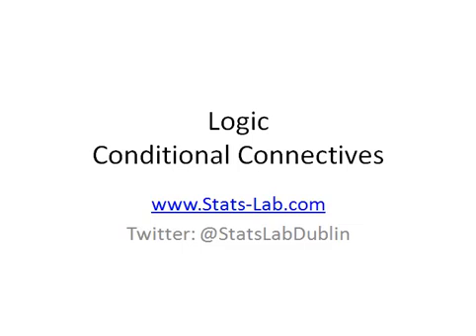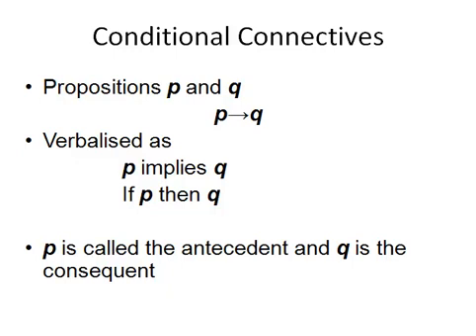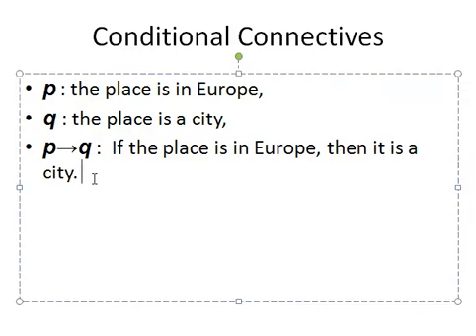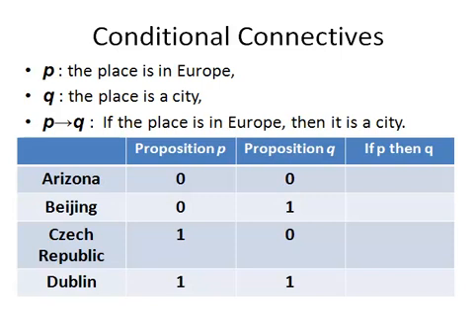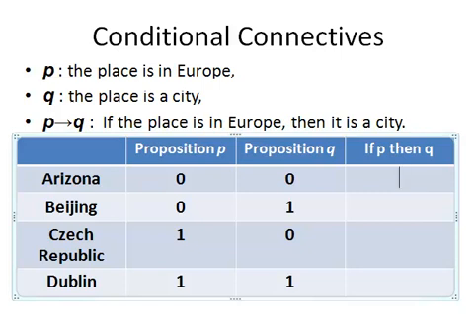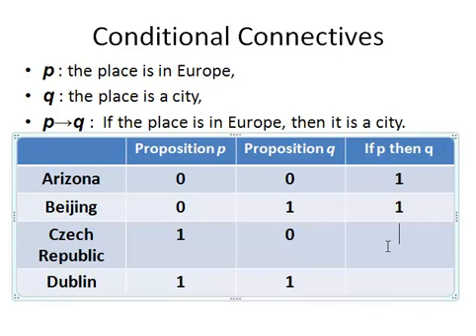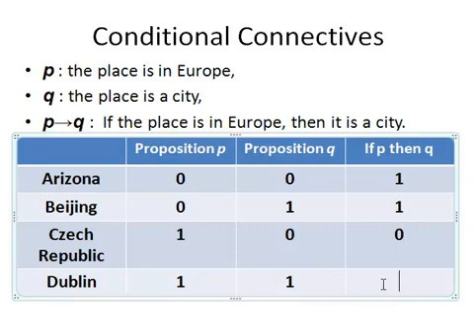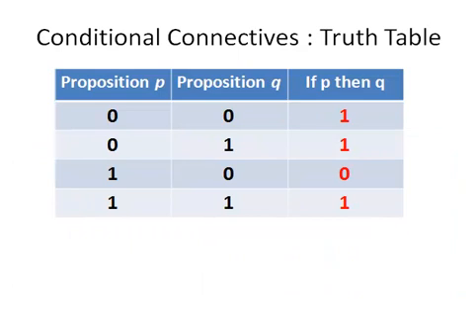Conditional Connectives in Logic (Discrete Maths)